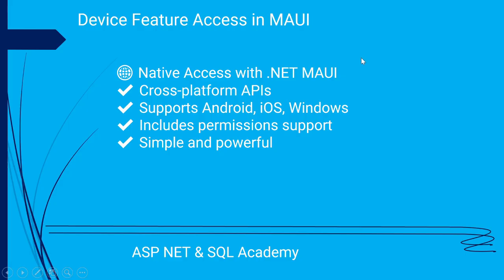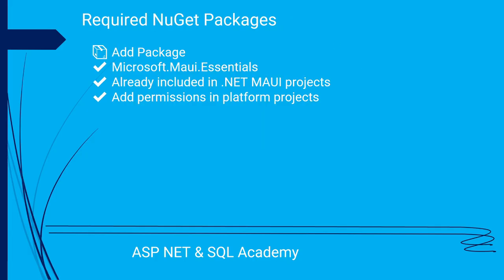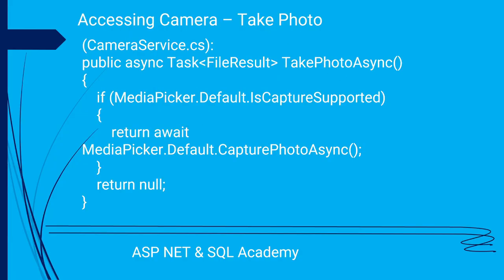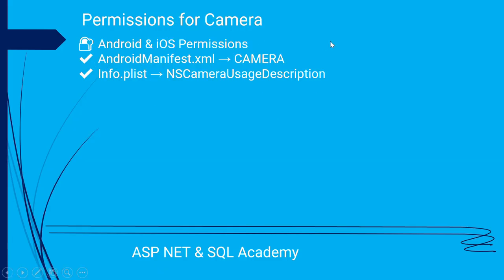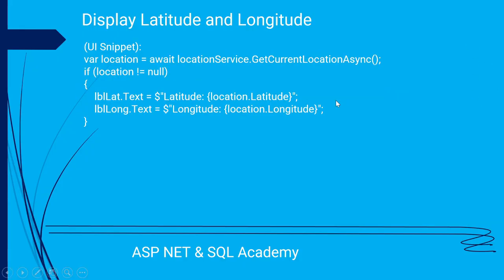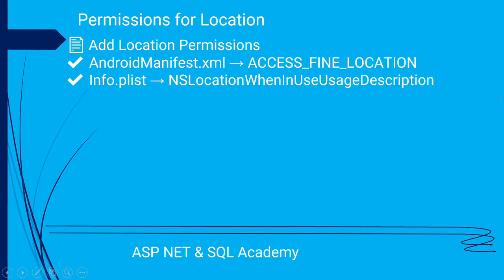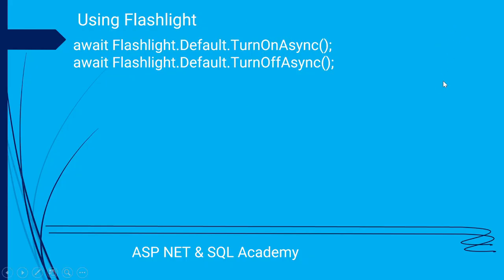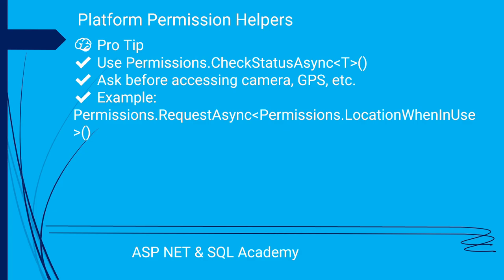Part 10: Accessing Device Features – Camera, GPS & More